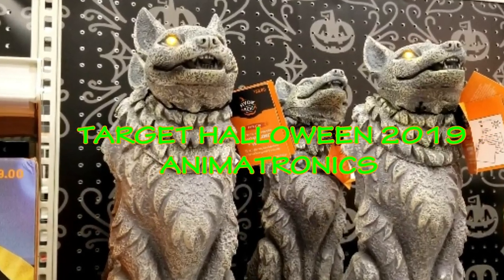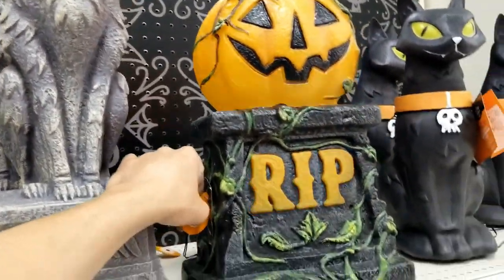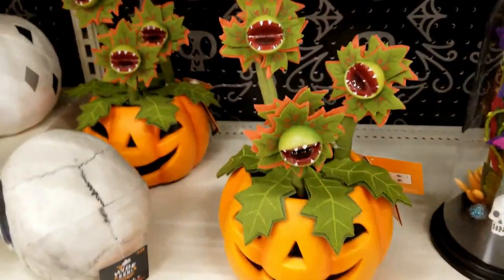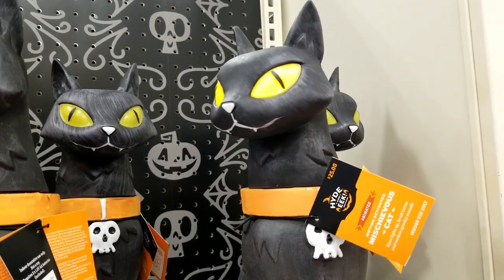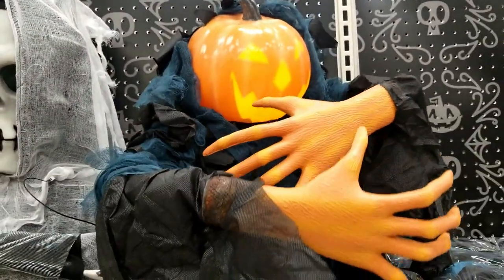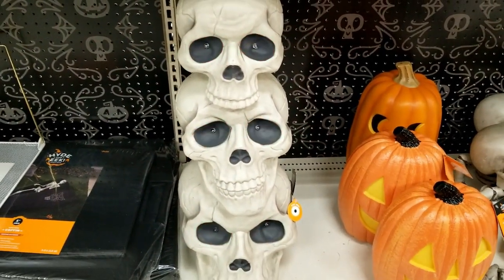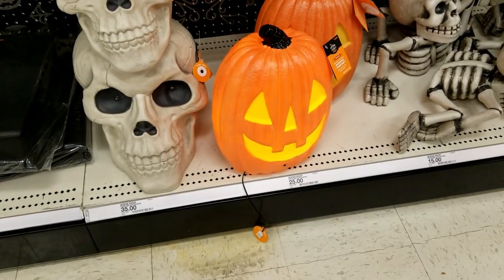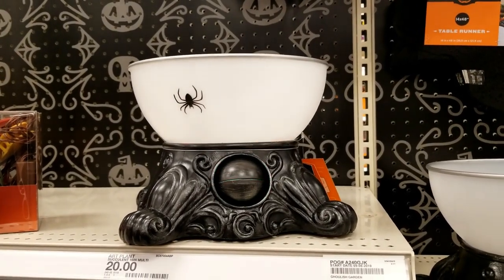Target Halloween 2019 Store Tour Animatronics Props Review Vlog